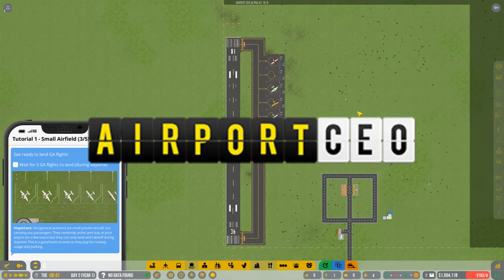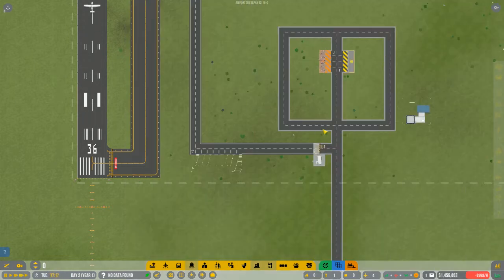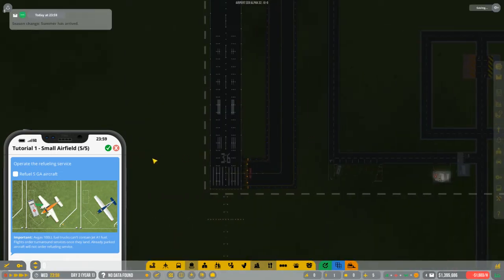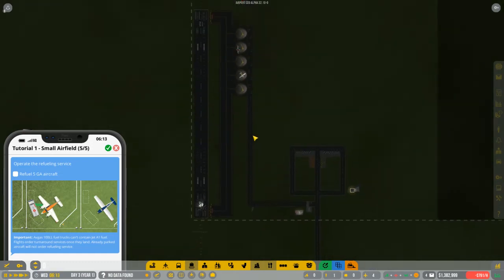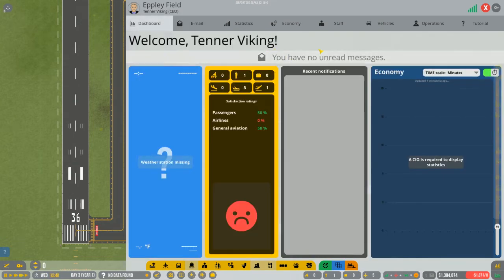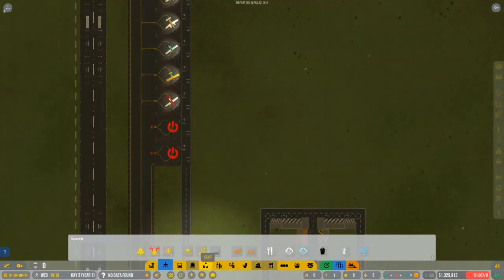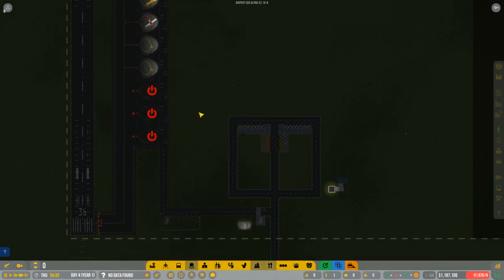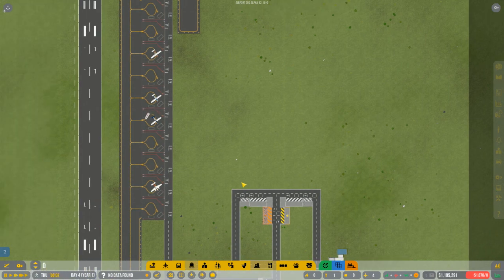Airport CEO S3 E02 More Income Please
Airport CEO has made a number of huge updates since Season 2. Explore them with me as I attempt a better airport design incorporating all of the new features and options.